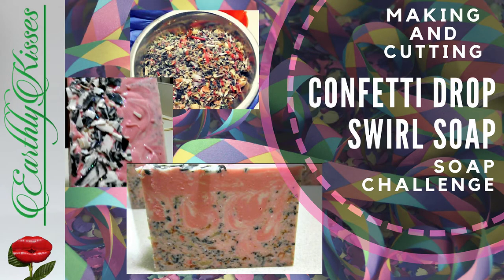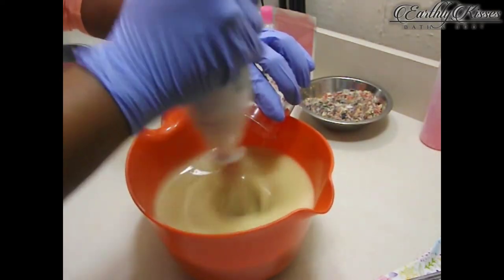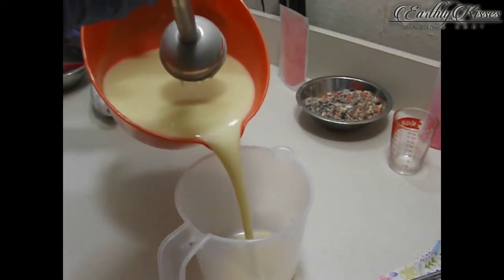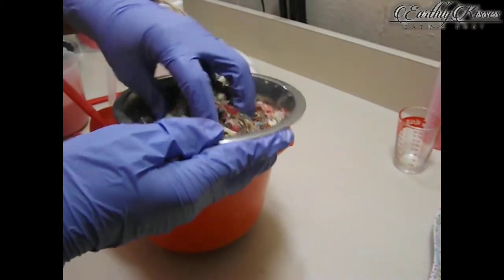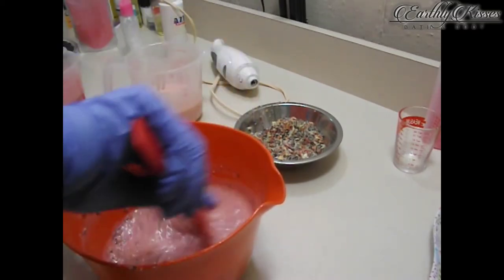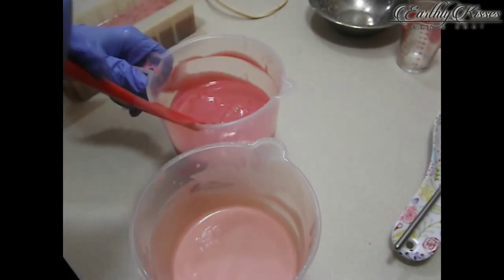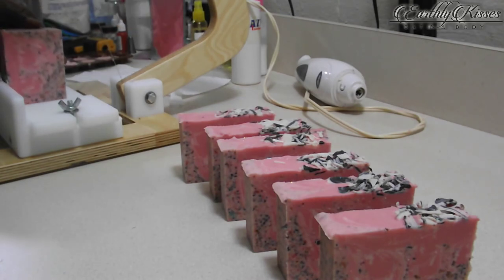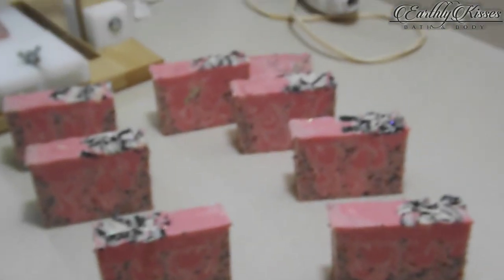Confetti Soap Making Challenge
Welcome back. I entered a  confetti soap making challenge and this is how it went. The goal is to make a confetti soap with a pink base. The confetti can be any color. My goal was to created a layered effect with the confetti soap and a in the pot/drop swirl on top. Well, watch to see how it turns out.

New videos are uploaded and released weekly, every Monday.

My equipment:

Stick Blender

My camera

Soap Beveler & Planner

Wilton Candy and Chocolate Melter

Soap Cutter